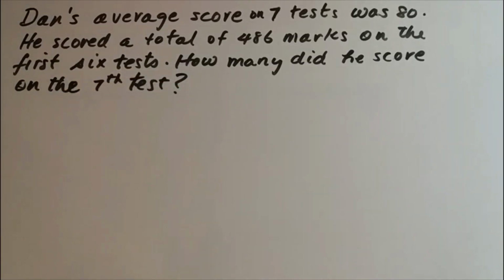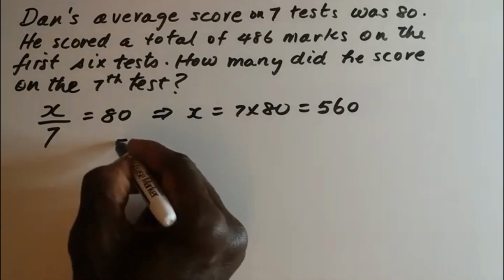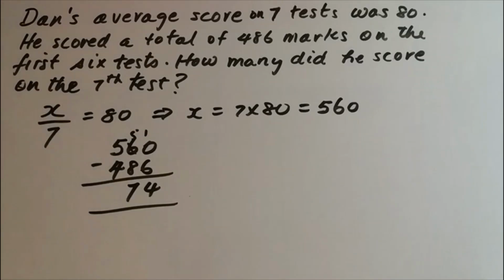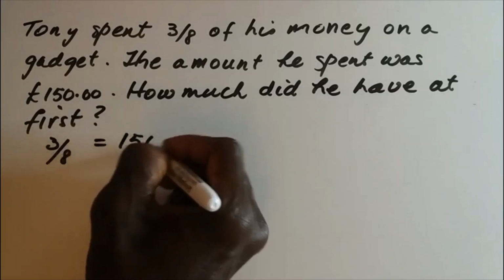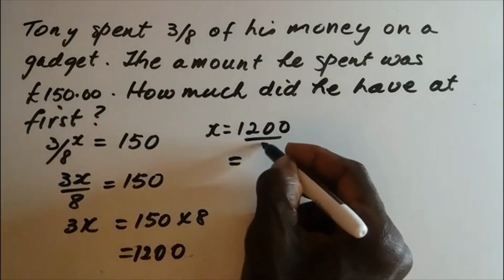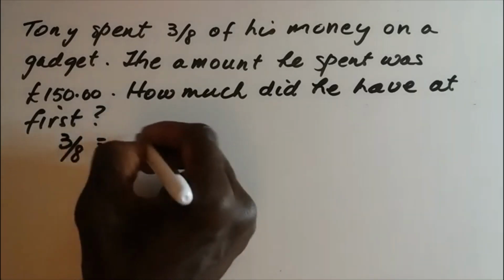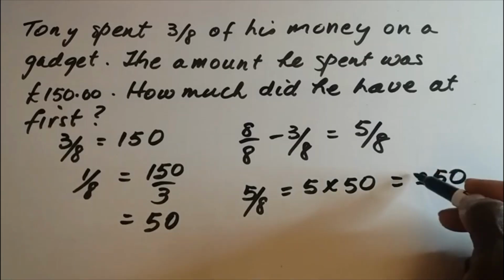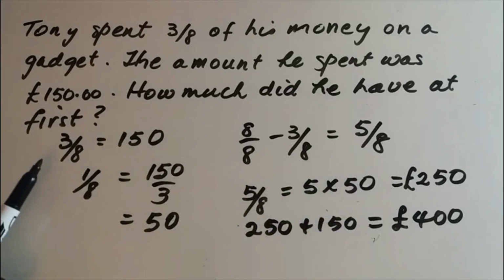11 plus/ Common Entrance Exam problems 3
This video tackles typical problems for students preparing for entrance to secondary , grammar or high school